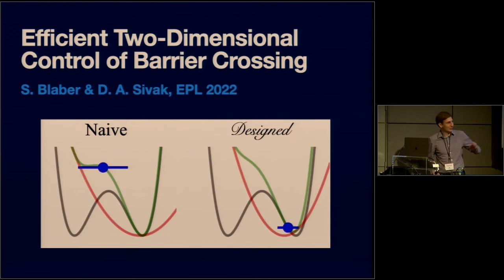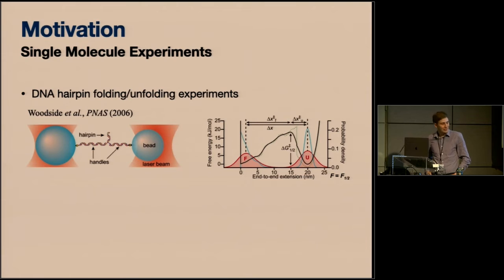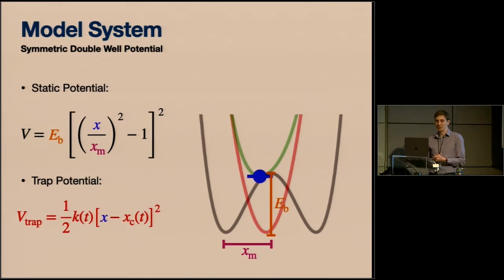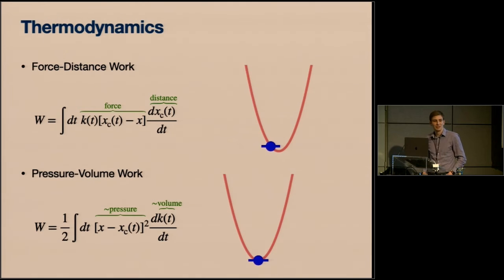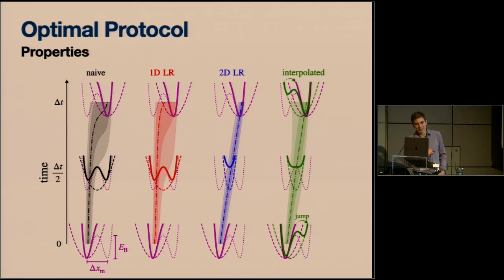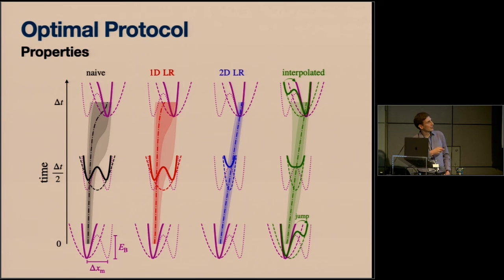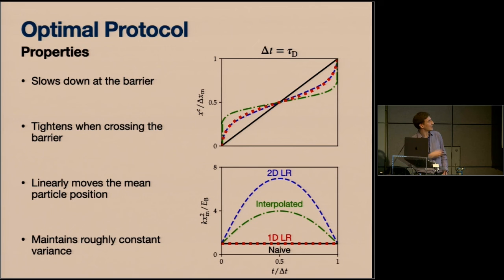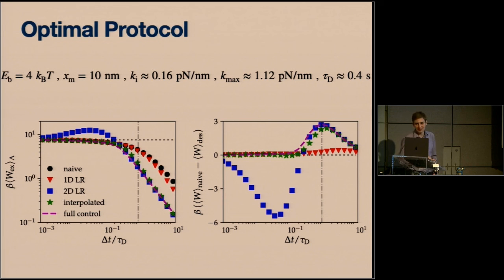Steven Blaber - Frontiers in Biophysics 2022